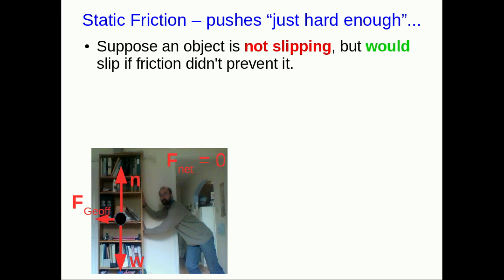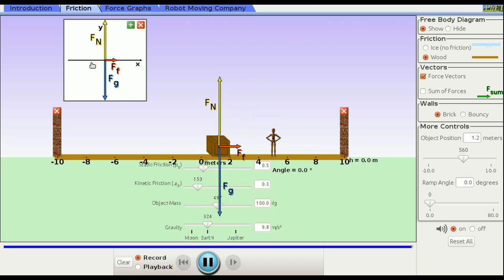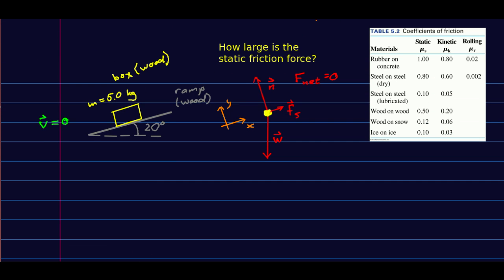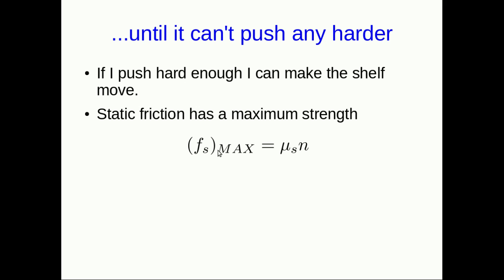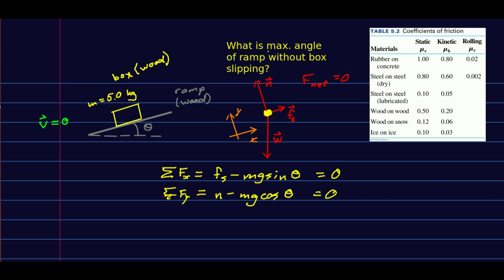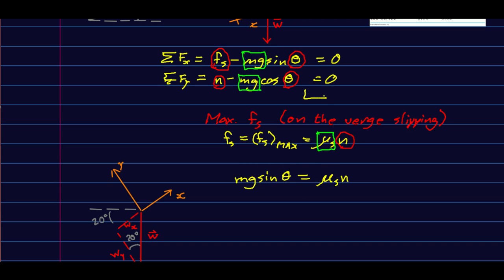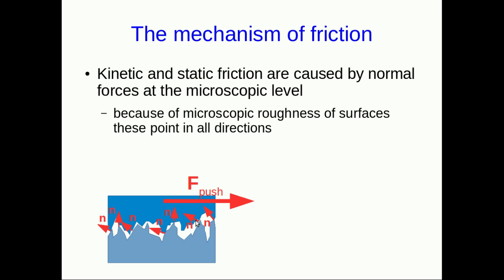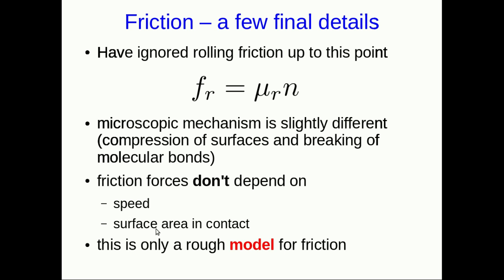Friction (Part 2)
0:00 Introduction
0:15 Static Friction - Pushes "Just Hard Enough"...
1:34 Simulation - Showing an Example of Static Friction
2:56 Example - How Large is the Static Friction Force?
5:43 ... Until it can't Push Any Harder
6:44 Example - What is Max. Angle of Ramp Without Box Slipping
11:29 The Mechanism of Friction
12:55 Friction - A few Final Details